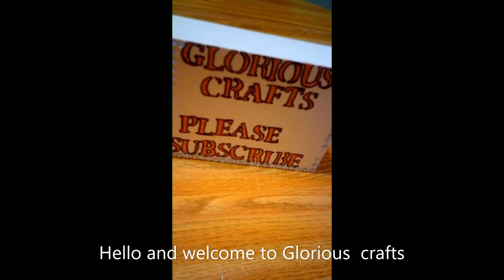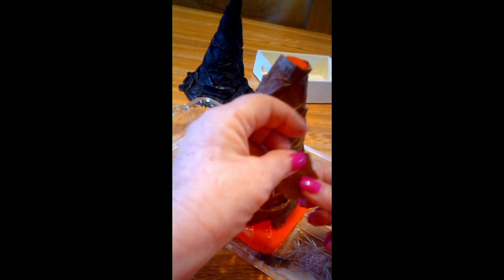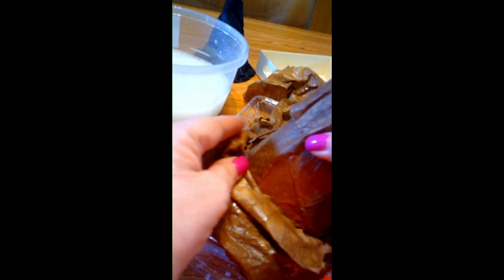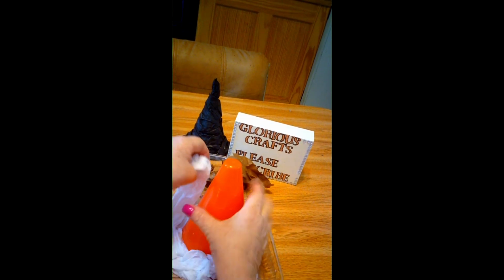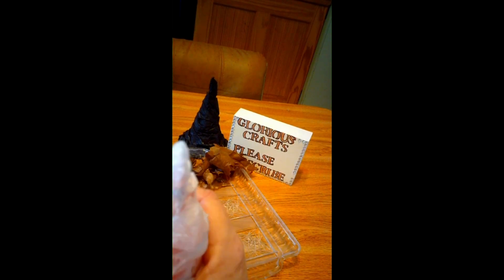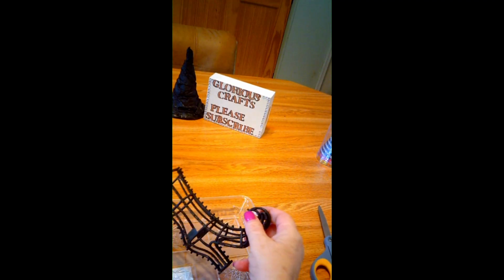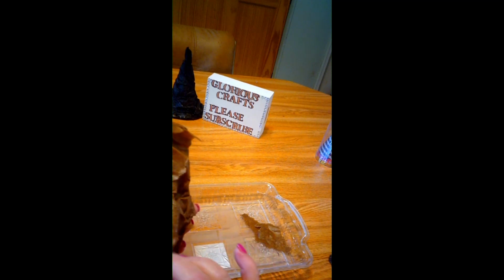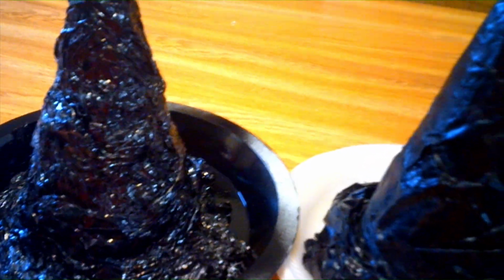Gnome or witches hats made with paper and cone.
Witch hats that are made 2 different ways that you can use in your Halloween decor